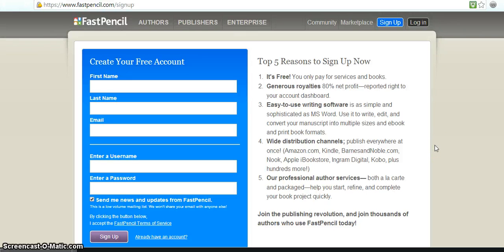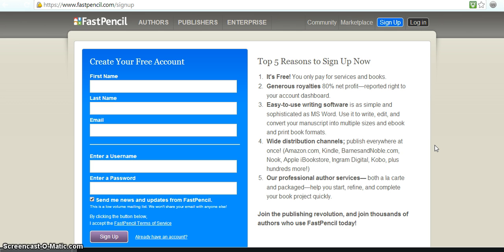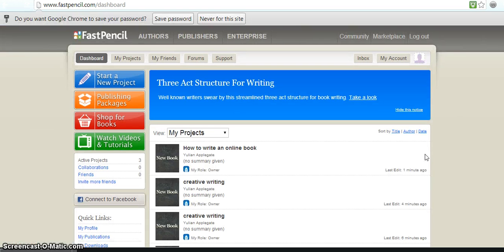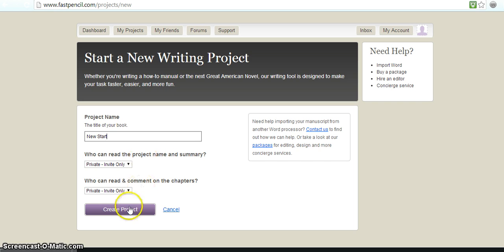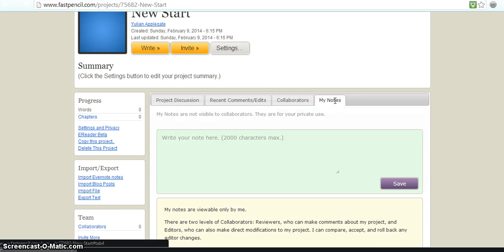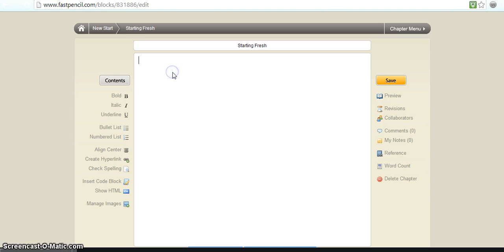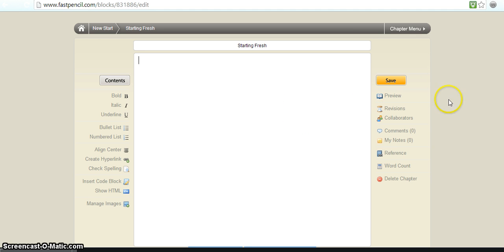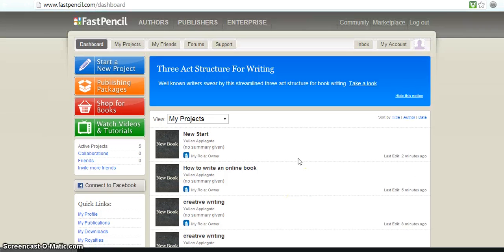Fast Pencil Tutorial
This is a tutorial on how to use a great virtual creative writing software.